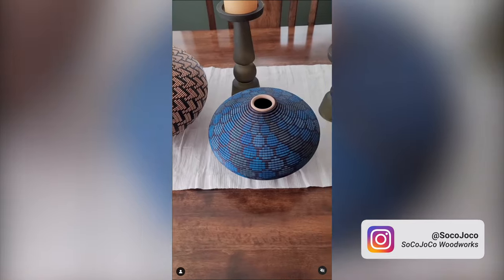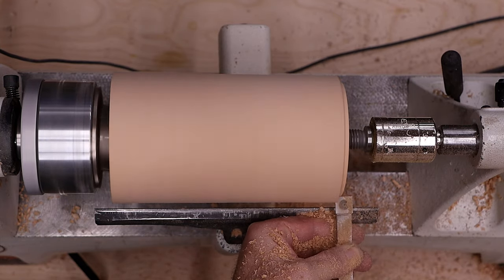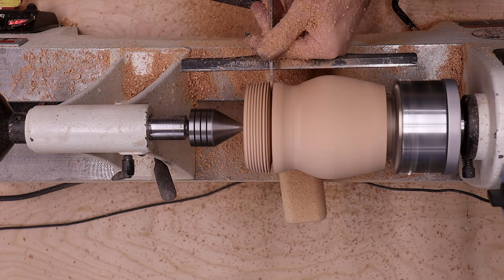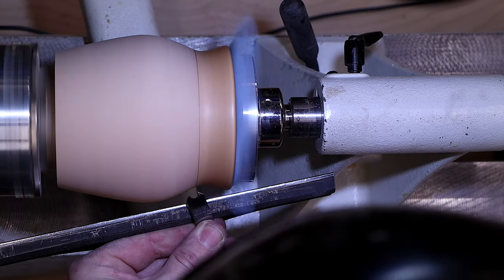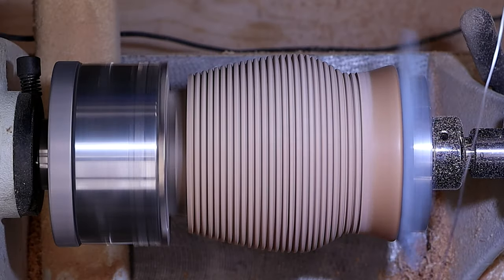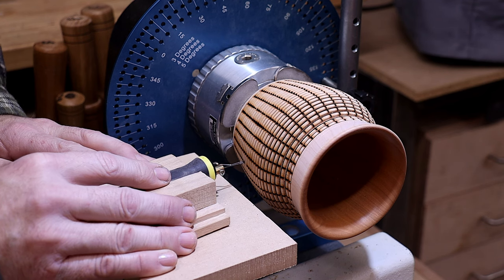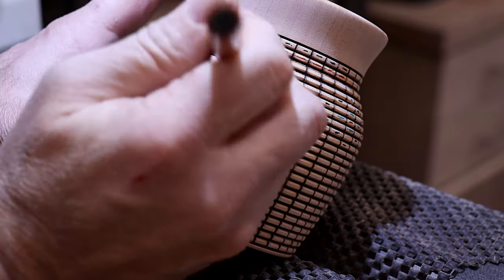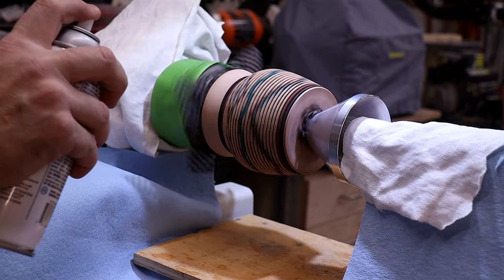Woodturning: A Basket Illusion Vase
It's been a while since I've done a turning video and I figured it was time to dust off the lathe.  I was trying to figure out what to make and I kept seeing posts by Soco Joco on Instagram of his amazing basket illusion hollow forms and platters.
I have been admiring his work for a long time now.  If you haven't seen them, you should really check them out.  Well I thought it was time to finally stop saying that I was going make a basket illusion and just do it.  So that's what I did.

Thank you Michael @socojoco for being a huge inspiration!  Go check out his work.

CHAPTERS:
0:00 - Intro
0:45 - Turning the outside
5:13 - Hollowing the inside
7:47 - Sanding and Finish
8:36 - Making beads
10:41 - Burning the bead lines
11:44 - Burning in the spoke lines
13:28 - Removing the foot
14:41 - Coloring the basket illusion
18:26 - Applying finish

Psalms 34:14 (NIV)
Turn from evil and do good; seek peace and pursue it.

Krylon Satin (1377) UV Archival Spray
199S Black Superfine Nib
199B Black Brush Nib
156 Cobalt Green Brush Nib
156S Cobalt Green Superfine Nib
188 Sanguine Superfine NIB
188 Sanguine Brush Nib

Dewalt Planer
Dewalt Random Orbit Sander
Ryobi Handheld Router
WEN Plunge Cut Track Saw
WEN Tracks
1/2" Bowl Gouge
3/8" Bowl Gouge
3/8" Spindle Gouge
1" Standard Skew Chisel
1" Round Nose Scraper
60 Degree Live Center
DMT Folding Diamond Fine File
Tekchic Wood Burning Kit